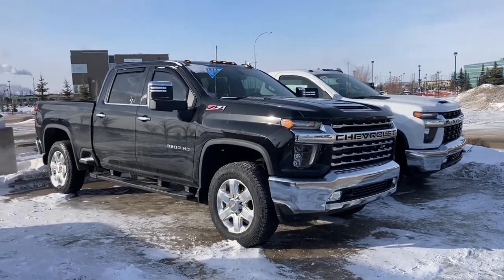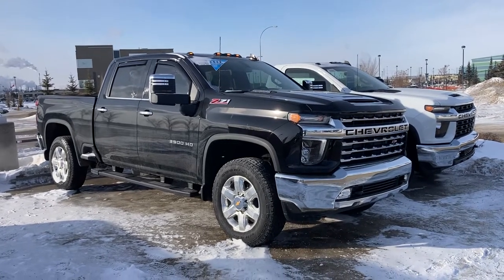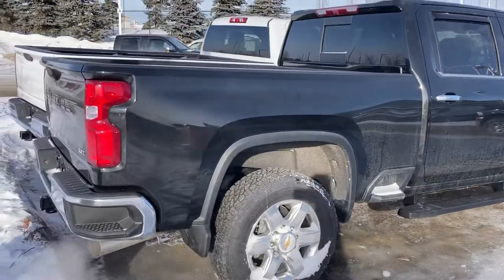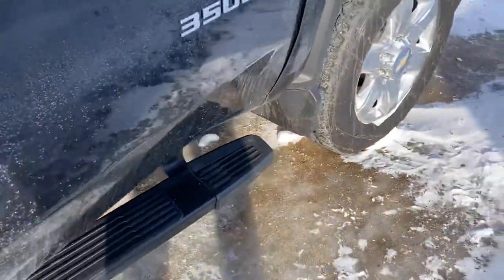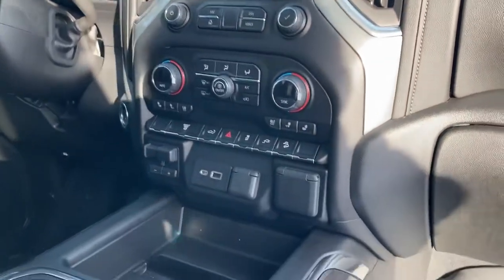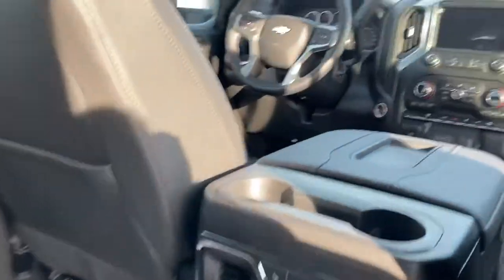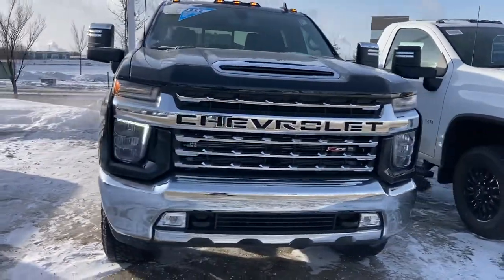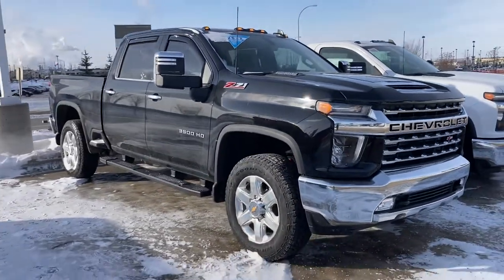2022 Chevrolet Silverado 3500 LTZ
Beautiful truck!

This one is buckets but the one Darren is able to secure for you is leather buckets!